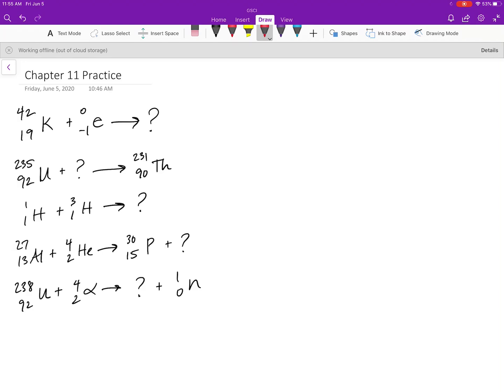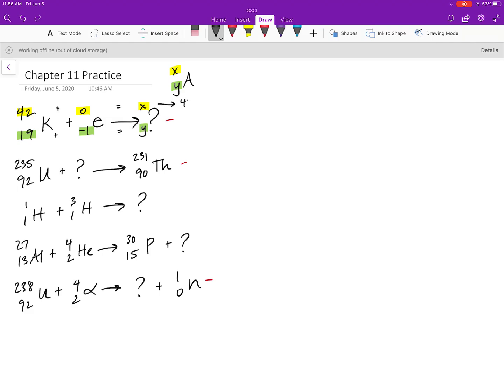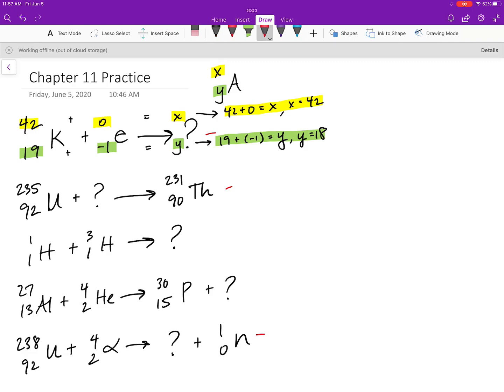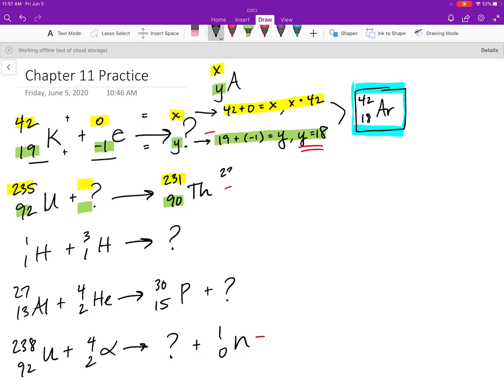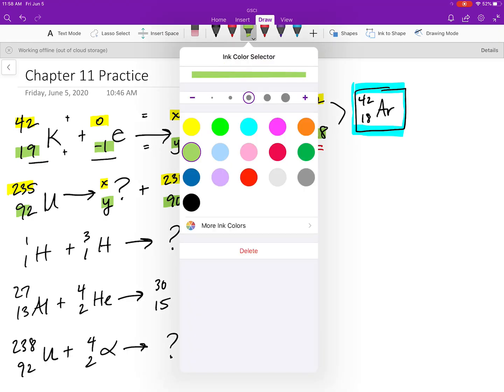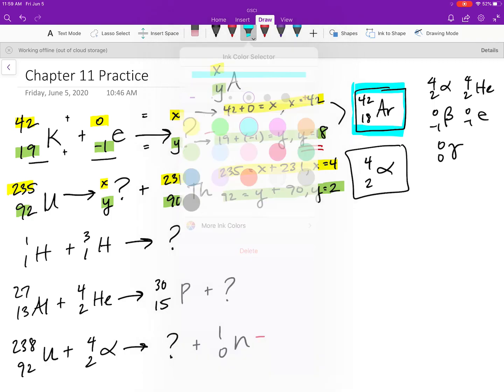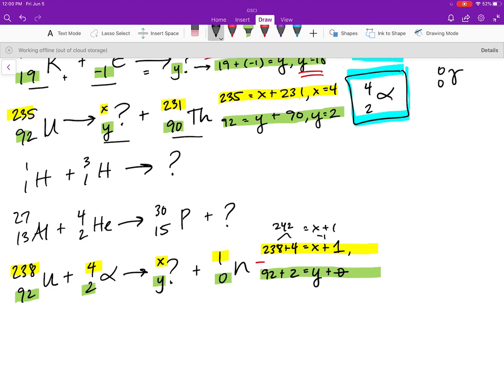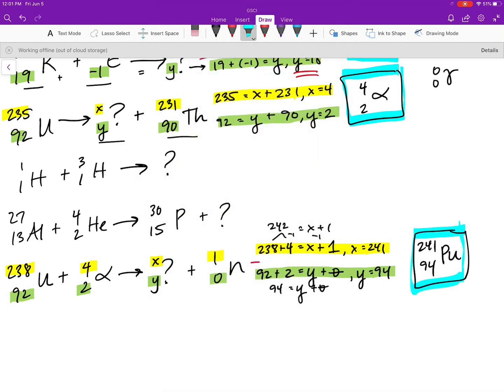GSCI 2401 Chapter 11 Practice